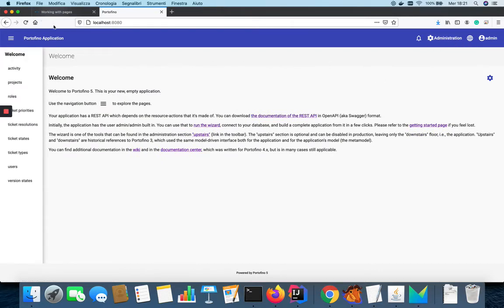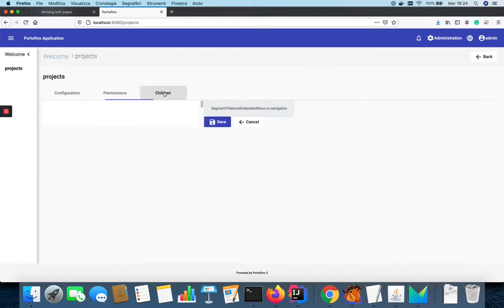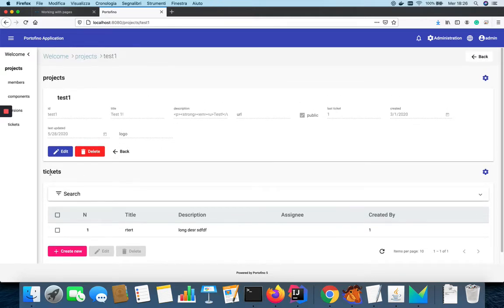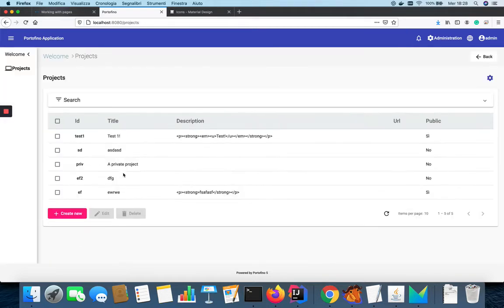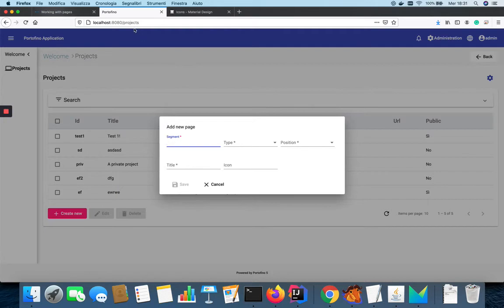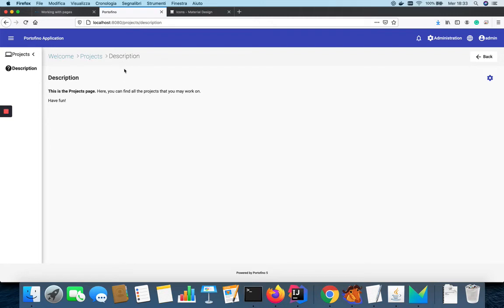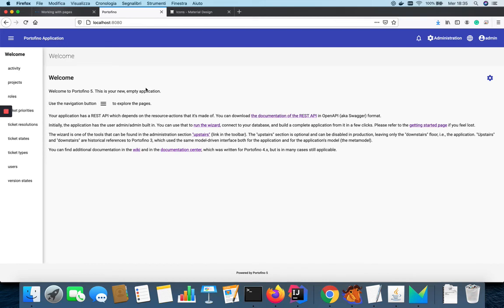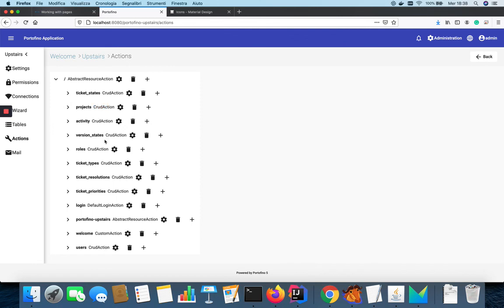Working With Pages in Portofino 5